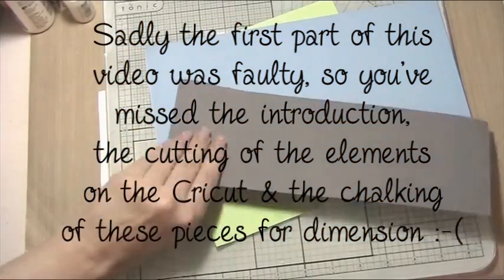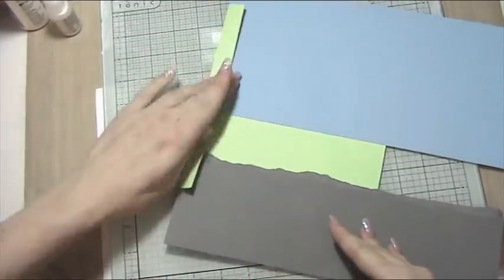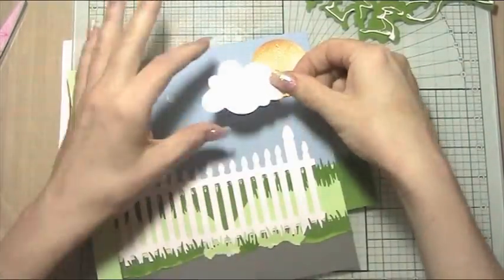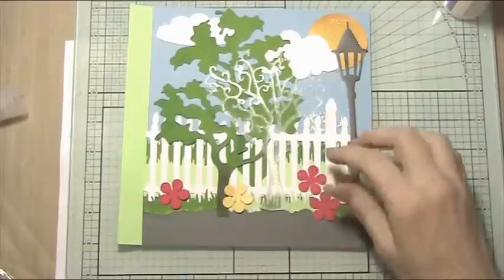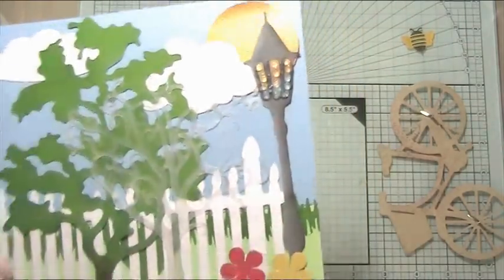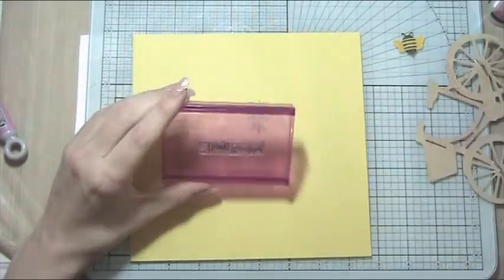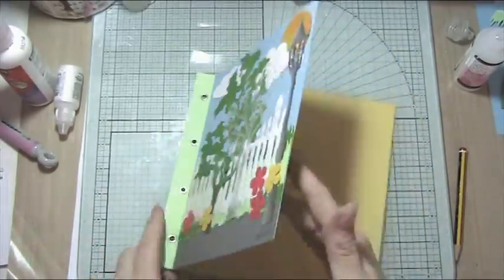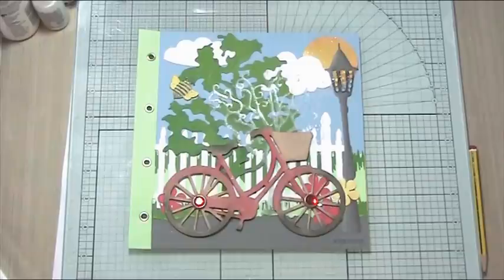Cricut Heritage Country Lane Scene Card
Hi guys, this weeks video is one that was filmed a little while back, but I had been trying to fix the problem with the first section with the video. Unfortunately I was unable to do so but I dont think it really effects the showing of the project as it is mainly the section where I am cutting out the elements. I hope you enjoy anyway and look forward to hearing your comments, have a great craft day, Amanda :-)